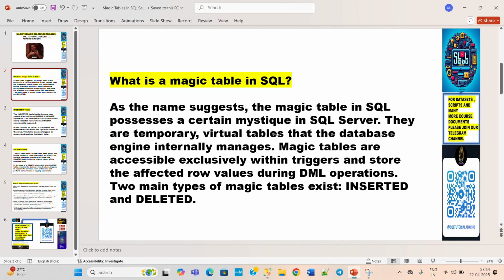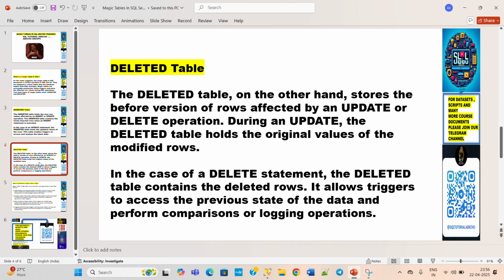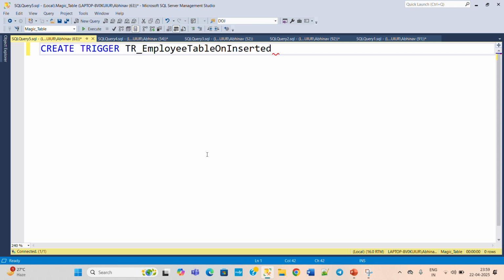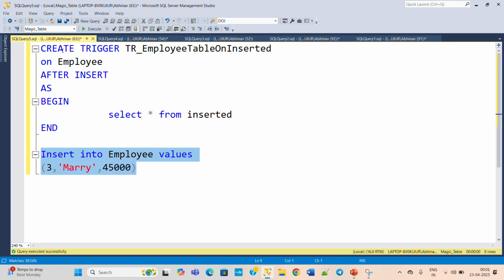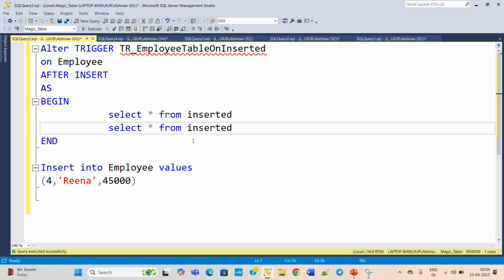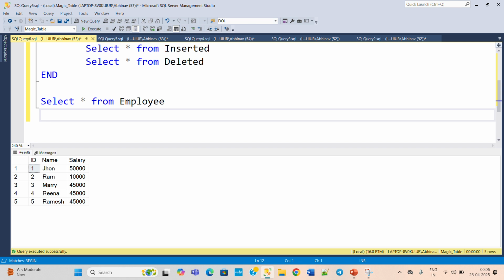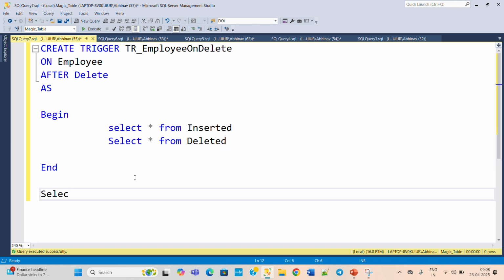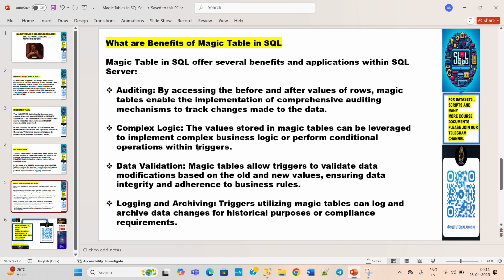Magic Tables In SQL Server Triggers || Everything You Need To Know About Inserted & Deleted Tables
"Unlock the Power of Magic Tables in SQL Server Triggers!"
Are you looking to enhance your database skills and elevate your SQL Server expertise? In this deep dive into the world of SQL Server, we uncover the fascinating concept of Magic Tables—a hidden gem within SQL Server triggers that plays a pivotal role in automating tasks and managing database transactions.
In this tutorial, you’ll learn:
- What Are Magic Tables? Discover the functionality and purpose of the virtual tables "Inserted" and "Deleted" within the context of SQL Server triggers.
- How Magic Tables Work: Gain insights into the lifecycle of database operations like INSERT, UPDATE, and DELETE, and see how Magic Tables capture the before-and-after states of data.
- Practical Examples: Follow step-by-step examples demonstrating how to leverage Magic Tables in real-world scenarios, such as tracking changes, enforcing business rules, and auditing transactions.
- Best Practices: Learn tips and tricks to optimize trigger performance while ensuring data integrity and reliability.

Whether you're a beginner or an experienced database professional, this video will equip you with the knowledge to master SQL Server triggers and harness the power of Magic Tables for smarter, more efficient database management.
Let's get started and unravel the magic of Magic Tables!"

Topics we cover on our Channel :-
Auditing
Complex Logic
Data Validation
Logging and Archiving
COUNT()
SUM()
AVG()
MIN()
MAX()
GROUP BY
HAVING
CASE
IF
ELSE
EXISTS
IN
BETWEEN
IS NULL
CREATE VIEW
DROP VIEW
CREATE PROCEDURE
EXEC
CREATE FUNCTION
ORDER BY
DISTINCT
TOP
OFFSET
FETCH
DECLARE
SET
PRINT
GO
USE
IDENTITY
COALESCE
NULLIF
CAST
CONVERT
FORMAT
OPEN
CLOSE
FETCH
CURSOR
DEALLOCATE
WHILE
BREAK
CONTINUE
TRY
CATCH
THROW
RAISEERROR
WAITFOR
WITH
PIVOT
UNPIVOT
EXCEPT
INTERSECT
UNION
ANY
SOME
ASC
DESC
LIMIT
ROW_NUMBER()
RANK()
DENSE_RANK()
NTILE()
PARTITION BY
OVER()
STRING_AGG()
JSON_VALUE()
JSON_QUERY()
FOR XML
FOR JSON
SP_EXECUTESQL
SYSOBJECTS
linked server
Non-Clustered Index
SQL Server Engine
Query Execution Plan
performance
Statistics
Cost-Based Optimization
Query Complexity
SQL Page
Page Header
metadata
Data Rows
Row Offset Array
database recovery models
Simple Recovery Model
Full Recovery Model
Bulk-Logged Recovery Model
Collation Sensitivity
Stored Procedure
Debugging & Testing
Tight Coupling
Security Risks
Scalability Challenges
View
FILL Factor
Fixed Length Data types
Variable Length Data types
index_id = 0
Index_id = 1
sys.indexes table
Heap Table
Clustered Index
recursive stored procedure
loops
forwarding pointer
Performance Optimization
INDEX Fragmentation
SET NOCOUNT ON
Fully Qualified Object Names
Transactions
Cursors
session
connection
SPID
Query Execution Order